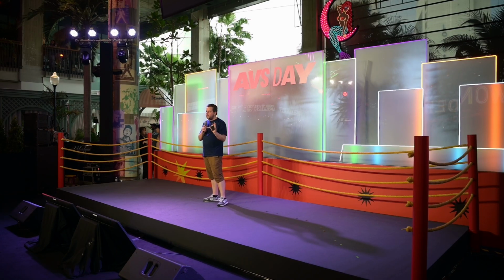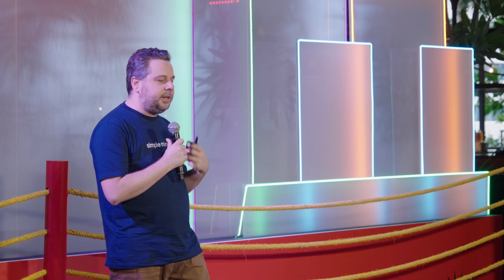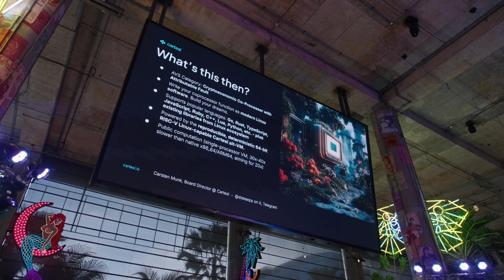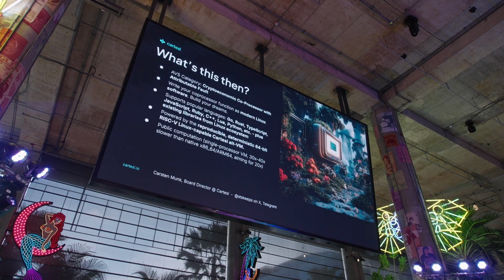Linux as a co-processor | AVS Day Bangkok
About Cartesi
Cartesi is a powerful modular blockchain protocol that supercharges the web3 space. Cartesi equips developers with access to a full Linux environment through its native virtual machine, and high performance rollups designed to support next-generation dApps.